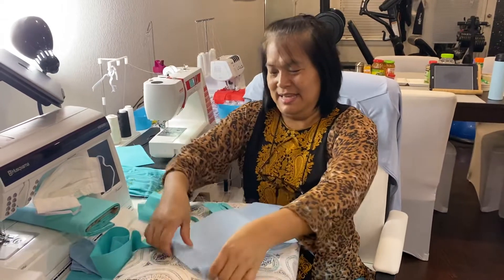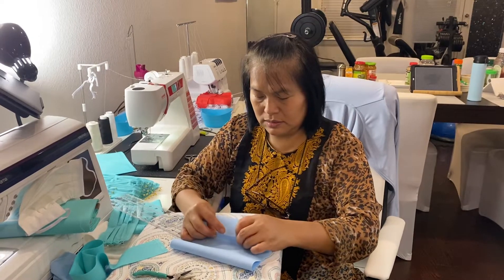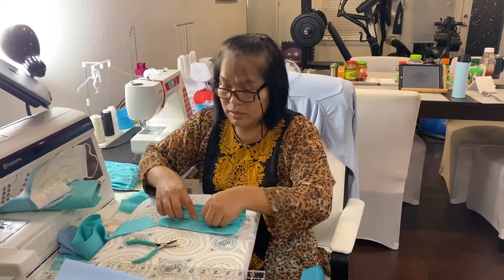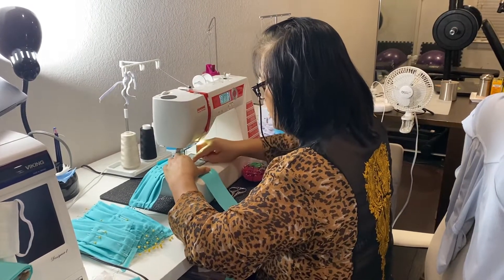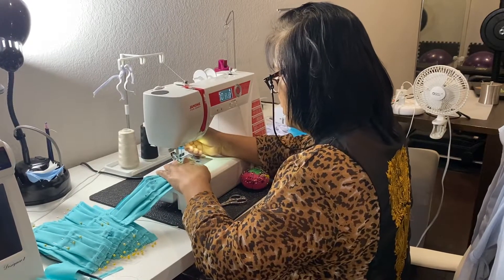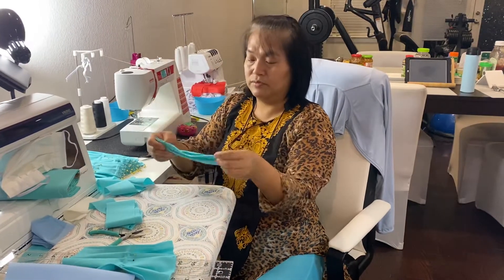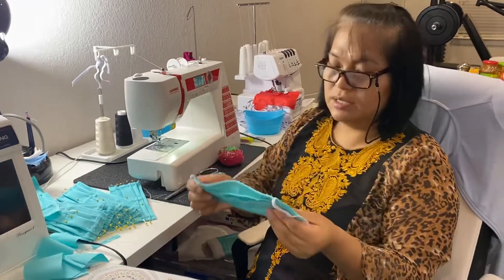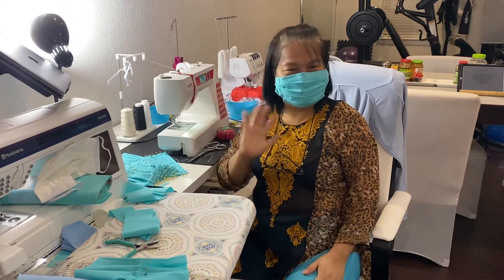Fight coronavirus by making your own mask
I show how to make a face mask out of some cotton fabric and 1/4 inch elastic. The elastic is 11 inches long and you need two of them. A small metal strip is embedded in mask so that mask will better follow shape of your face.